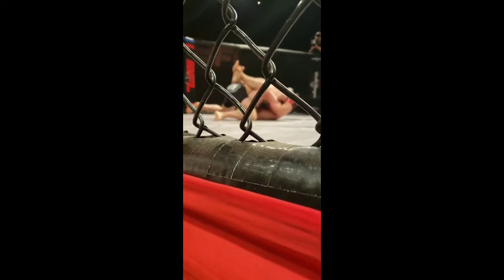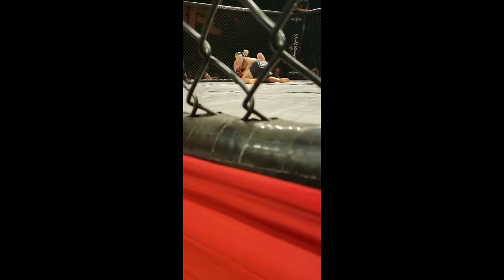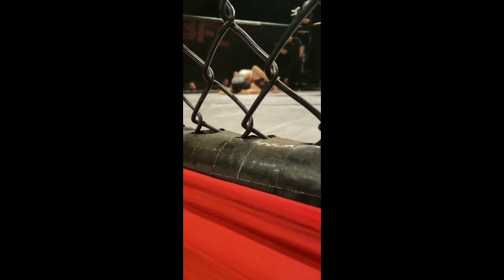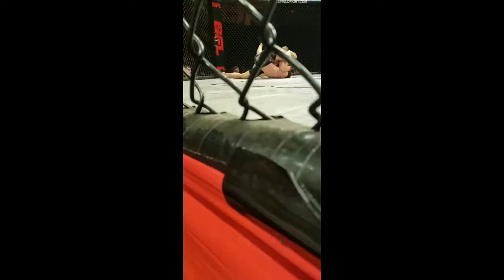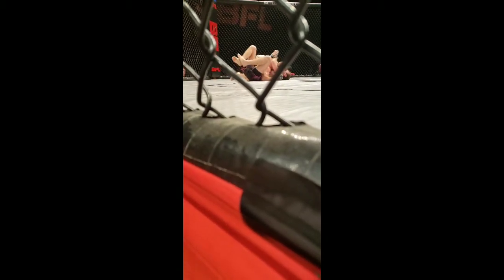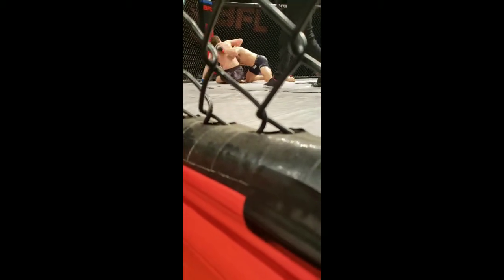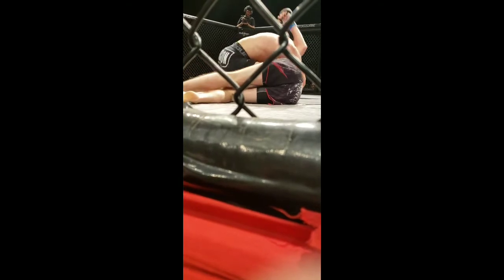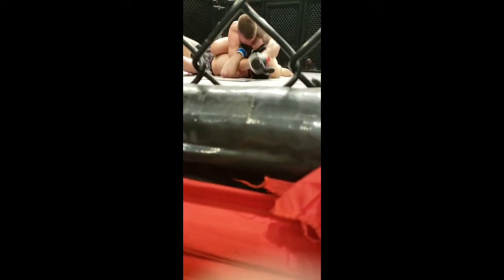Phil's BFL title fight